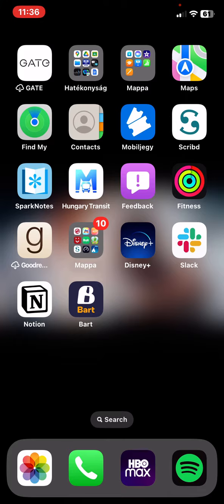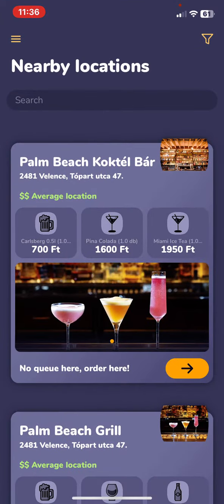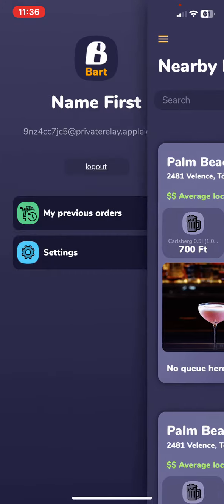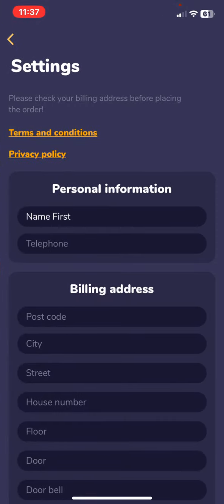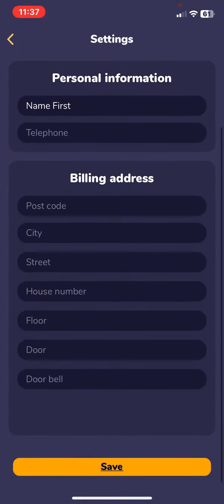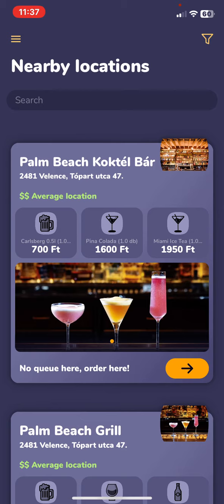Where to provide the billing address in Bart?